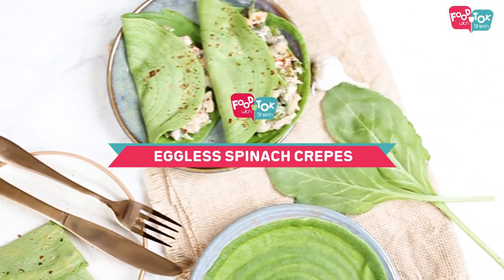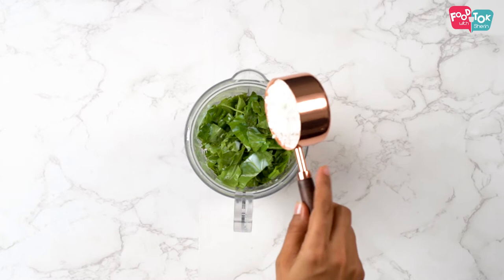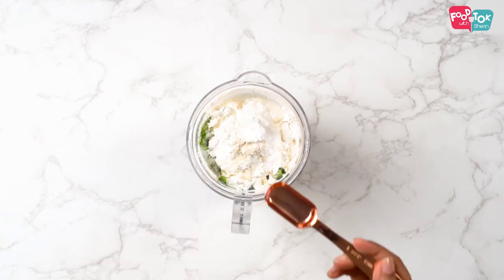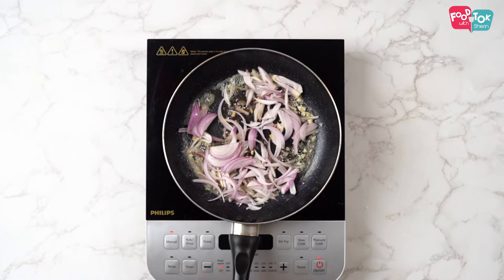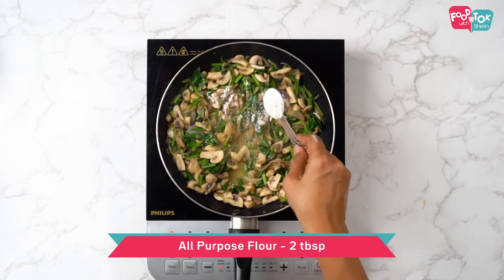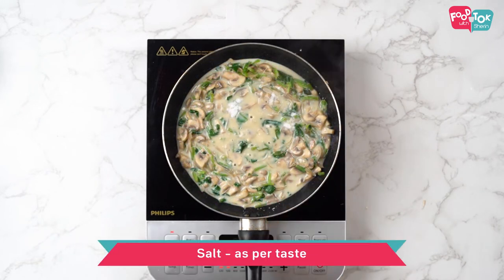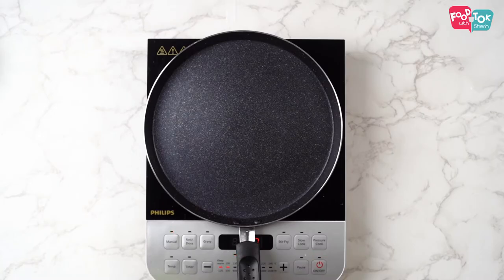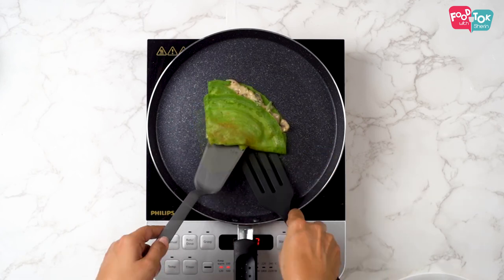Easy Eggless Spinach Crepes Recipe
Try this easy recipe of an eggless spinach crepes which has a mushroom and spinach filling. This easy eggless crepes recipe is mixed in a mixer jar and so is very quick to make. The filling of mushroom and spinach in a white sauce makes it very delicious.

for the detailed written recipe!

INGREDIENTS:
Spinach – 100 gms
Milk – 1/4 cup
Water – 2–4 tbsp, as needed to adjust consistency
Garlic – 4-5 cloves, sliced thin
Onion – 1 small, sliced thin
Mushrooms – 200 gms, sliced thin
Spinach – 100 gms, chopped coarsely
Chilli Flakes – as per taste
Italian Seasoning – as per taste
Salt – as per taste
Pepper – as per taste
Cheese Cube – 1, grated